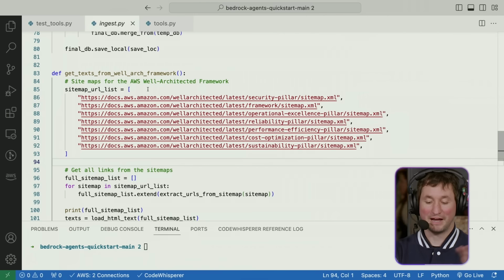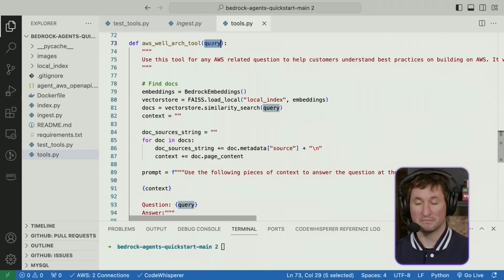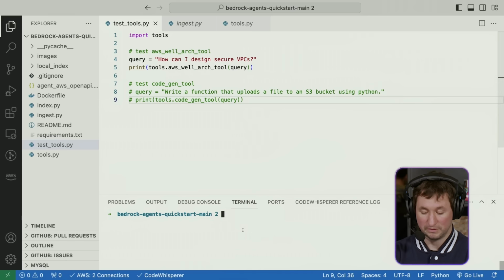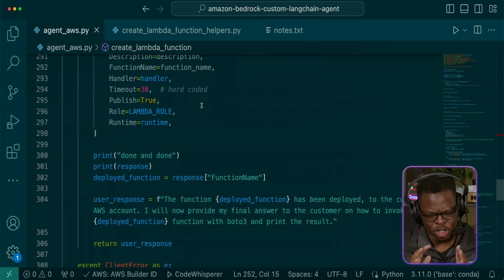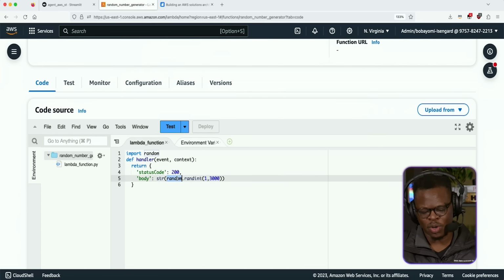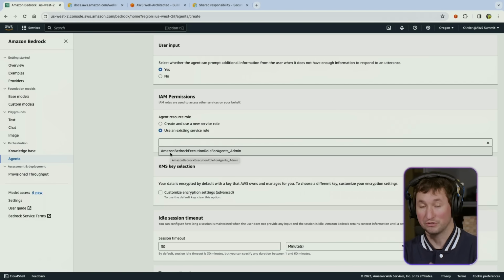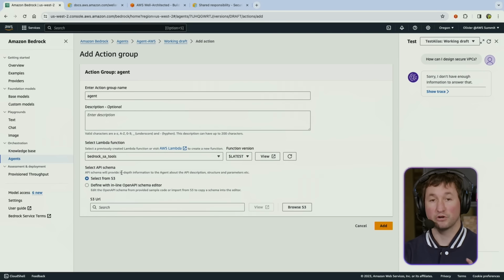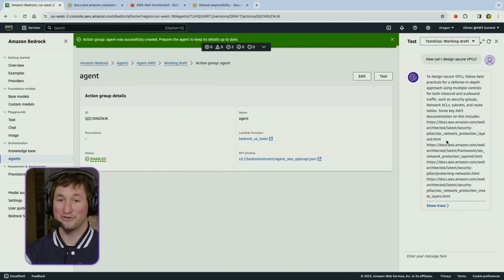Build an AWS Solutions Architect Agent with Amazon Bedrock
Leverage the power of generative AI to enhance your AWS cloud solutions. In this video, we’ll show you how to create an AWS Solutions Architect Agent tailored to your needs, using Amazon Bedrock’s secure and scalable platform. Combining large language model capabilities with customized tools, Amazon Bedrock empowers your AI agent to create and deploy well-architected solutions on AWS.

Chapters:
00:00 – Introduction
00:38 – What is an Agent?
01:00 – Citing the AWS Well-Architected Framework
04:38 – Deploying AWS Lambda Functions
06:18 – Chain of Thought
07:35 – Creating an Agent
09:30 – Connecting to a Lambda Function
10:45 – Querying the Agent
11:30 – Conclusion